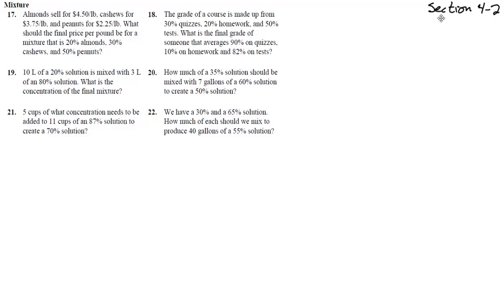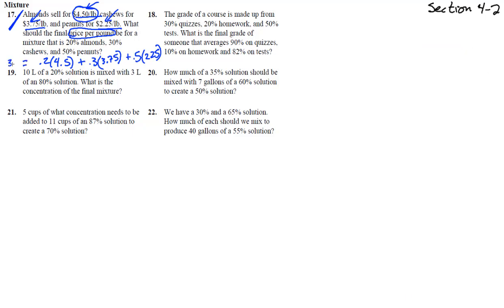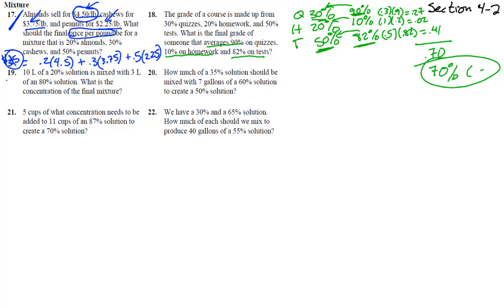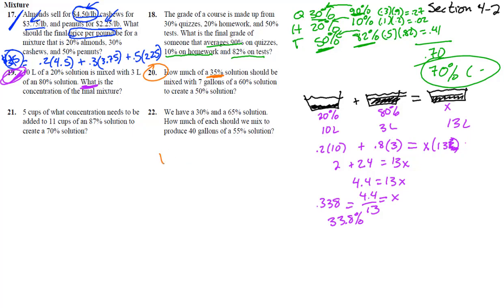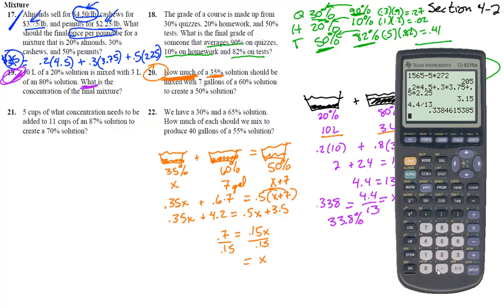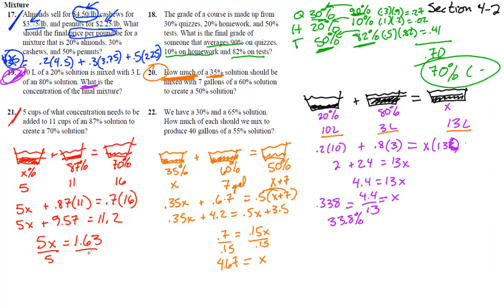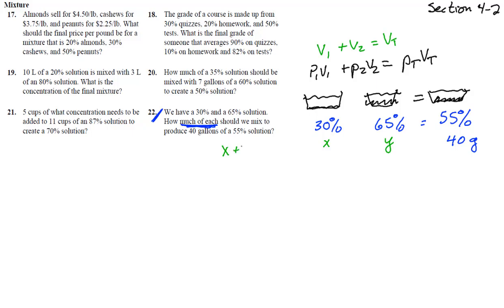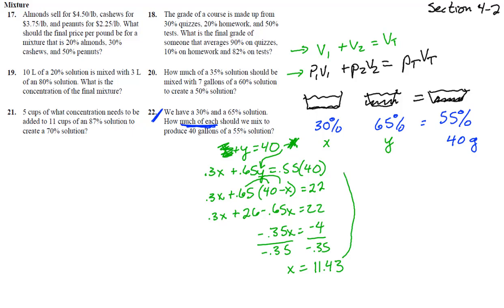101 4-2 Solutions 17-22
Solutions to section 4-2, numbers 17-22.